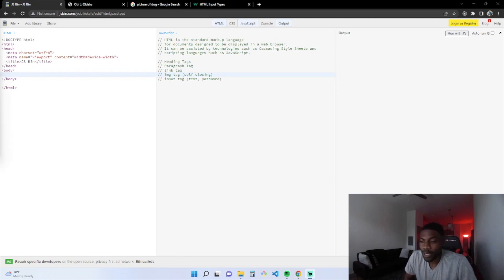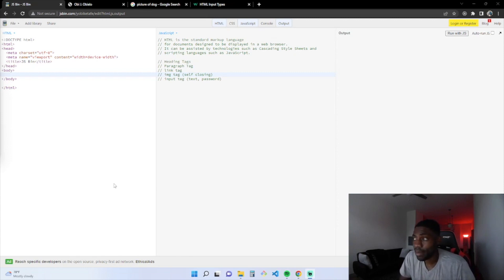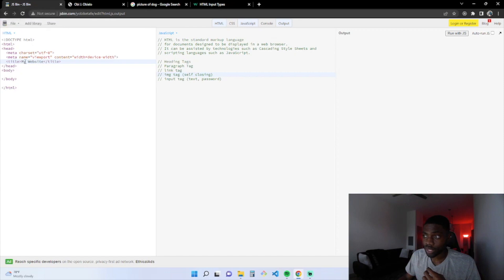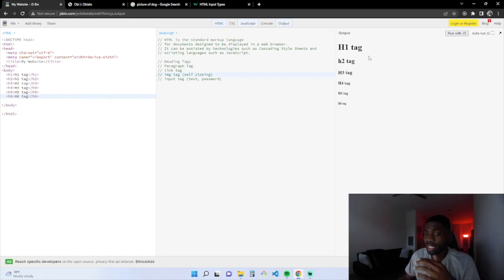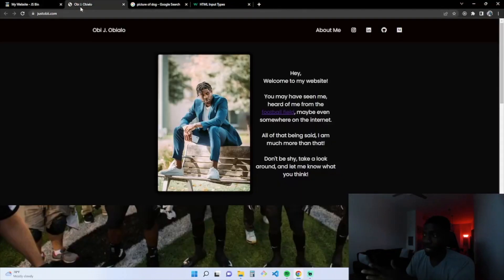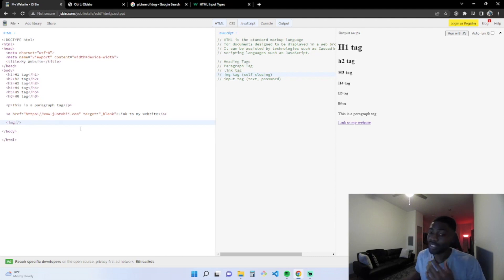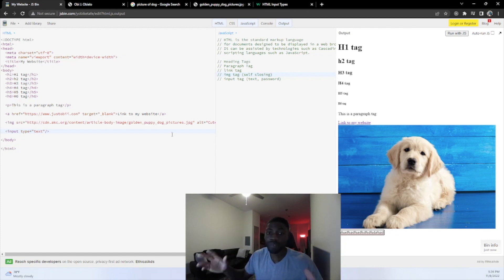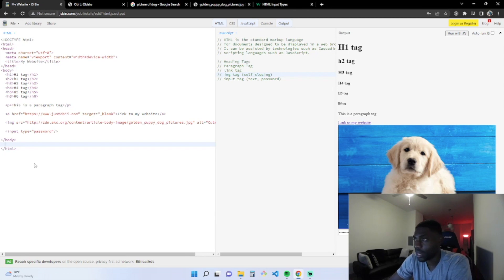Learn Basic HTML Tags in 17 Minutes!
For the beginners out there who haven't touched a line of code in their life!

The basic tags of HTML, enjoy!